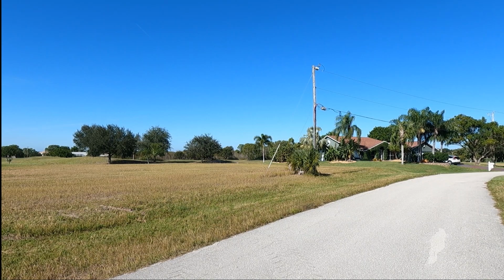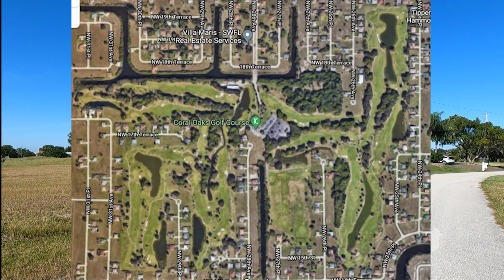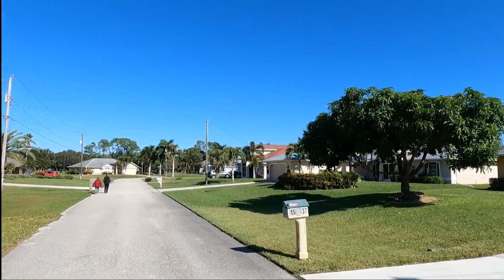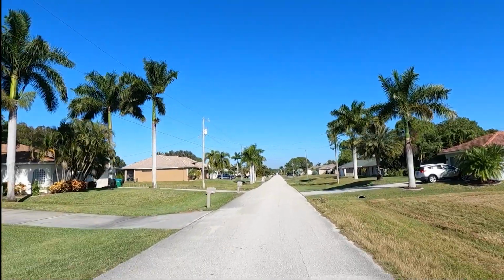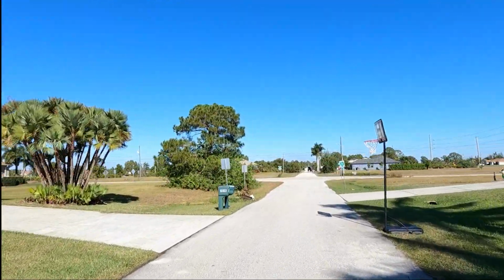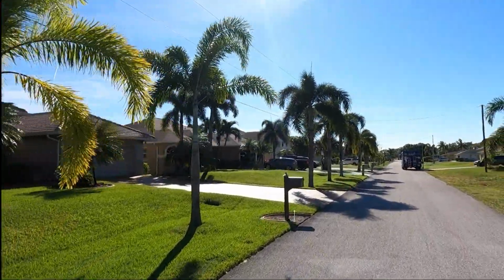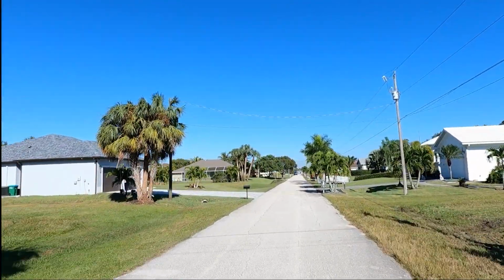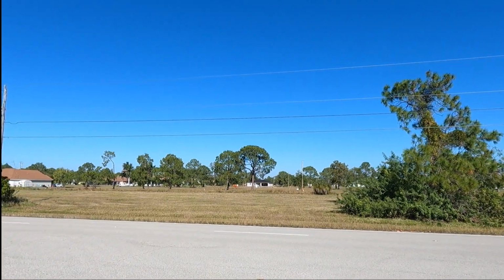NW Cape Coral Florida homes for sale located on Coral Oaks Golf Course Area.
Check out these Cape Coral Florida homes for sale located on Coral Oaks Golf Course Area.
Are you looking for a place to retire or raise a family? Cape Coral Florida offers a hometown atmosphere that makes everyone fills at home — located on the southwest coast of Florida near other great towns like for example Fort Myers Fl, Bonita Springs Fl, Sanibel Fl, Pine Island FL, Lehigh Fl, Fort Myers Beach, an Estero Fl only minutes from the beaches. If you like what we offer, this area is for you. Cape Coral and the surrounding areas offer many aquatic activities, canoeing, fishing. Boating, and many others. You may find it in your back yard. Cape Coral with affordable lots and homes on the water and mile and miles of freshwater and Gulf access makes living here a paradise.

1515 Cape Coral Parkway East. Cape Coral, Florida 33904

❎I am not a CPA, attorney, insurance, or financial advisor, and the information in these videos shall not be construed as tax, legal, insurance, construction, engineering, health and safety, electrical or financial advice. DO NOT make buying or selling decisions based on Renata & Luis Menendez videos. If you need such advice, please contact a qualified CPA, attorney, insurance agent, contractor/electrician/engineer/etc., or financial advisor.